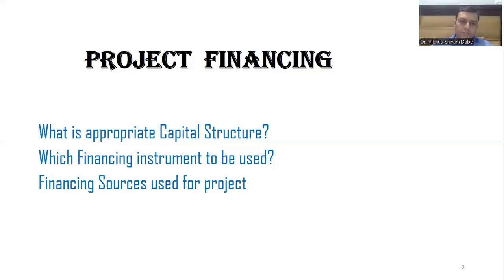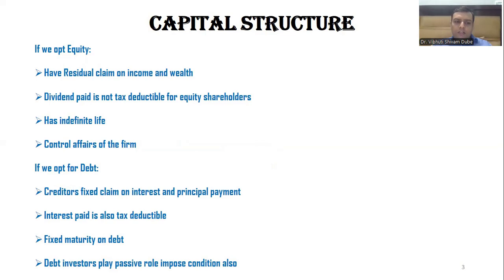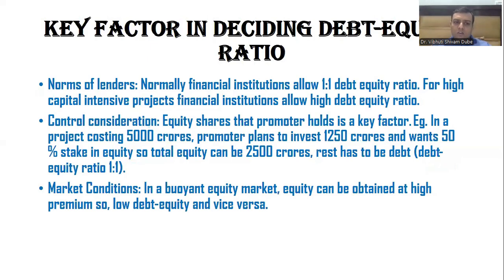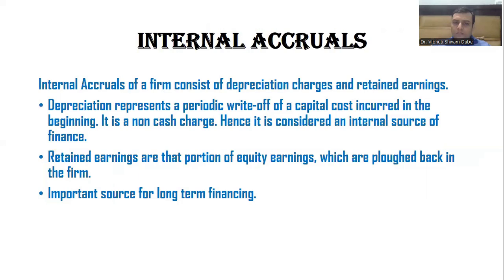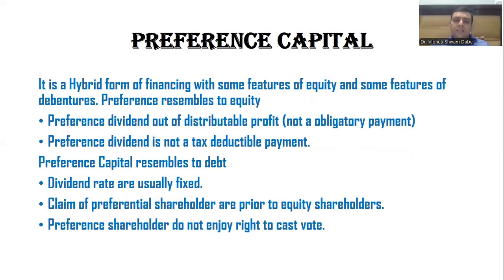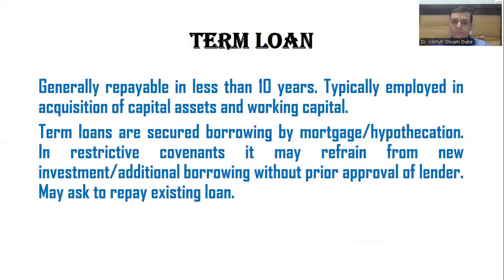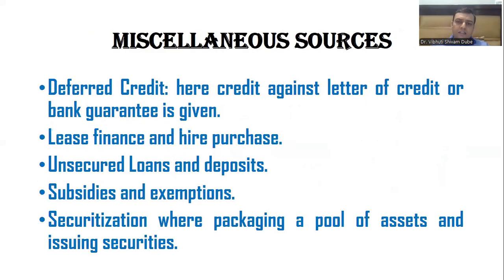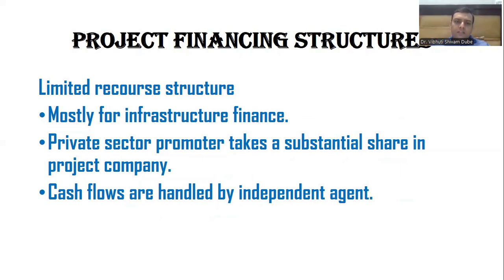Project Financing: Project Management by Dr Vibhuti Shivam Dubey Assistant Professor SOM BBDU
This video lecture id beneficial for students pursuing degree courses in graduate and undergraduate courses offered by university in the field of commerce and management. This video lecture is made by the well trained and experienced faculty of School of Management BBD University Lucknow